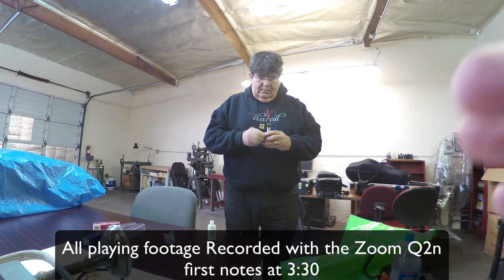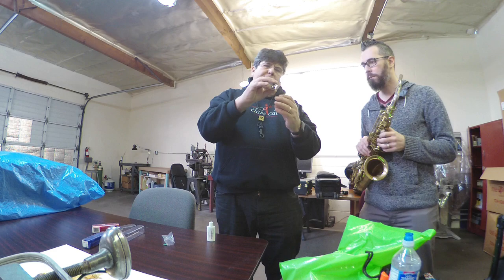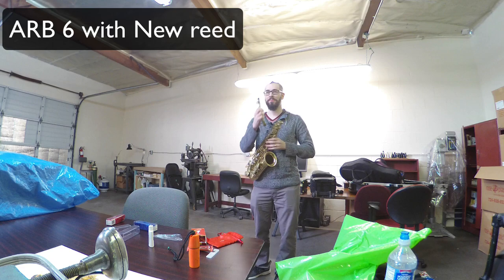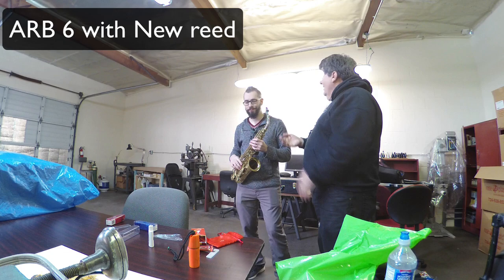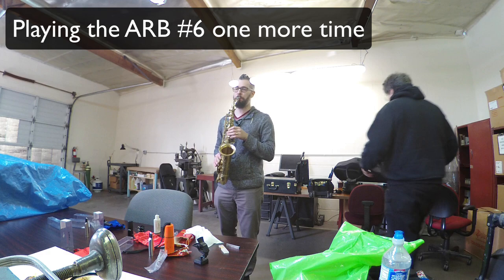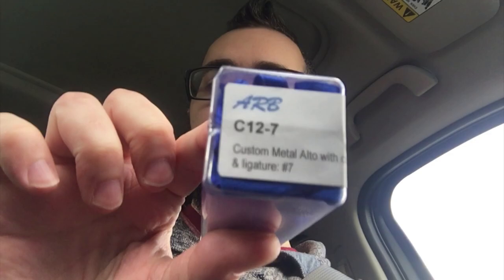Visiting the Beechler Factory!!!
I made a trip to visit the Beechler Factory and played some ARB mouthpieces!  My contemporary sax heroes all made the recordings that caught my ear the most with ARB mouthpieces.  I had to see what all the fuss was about.